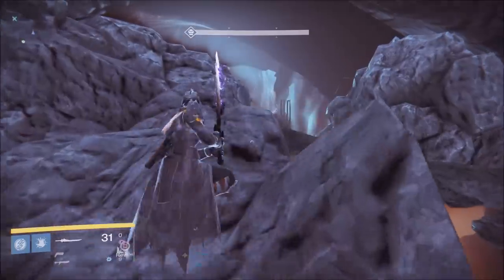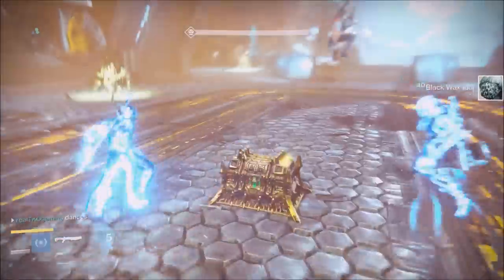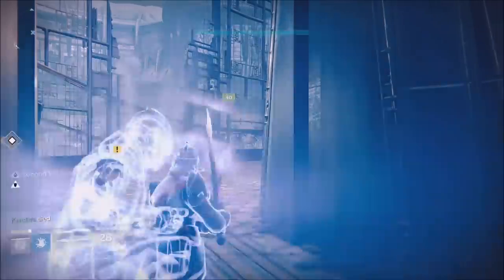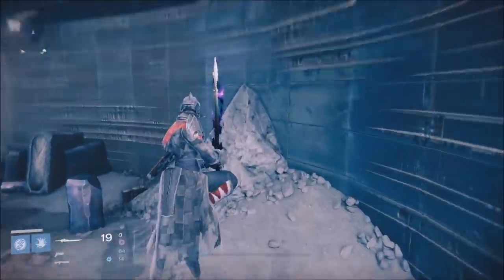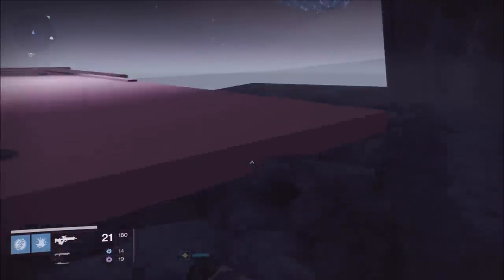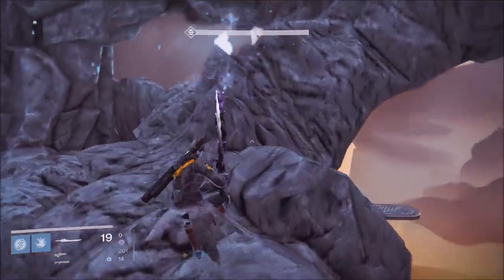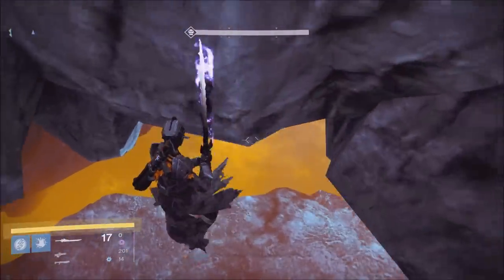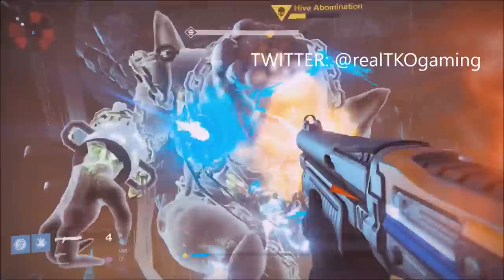Destiny | UNLIMITED EXOTICS + SKELETON KEYS + STRIKE LOOT GLITCH! ABOMINATION STRIKE!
Snap Chat
► realTKOgaming